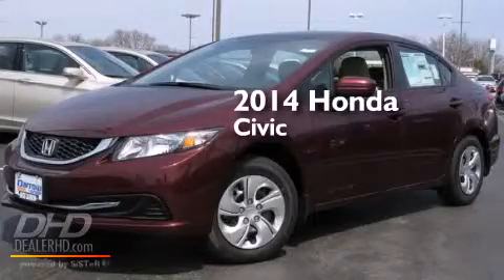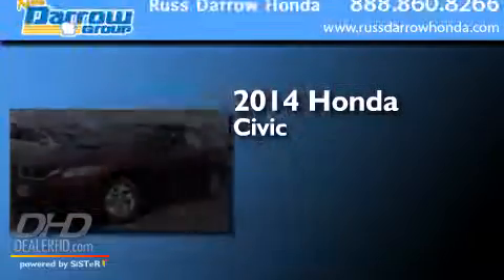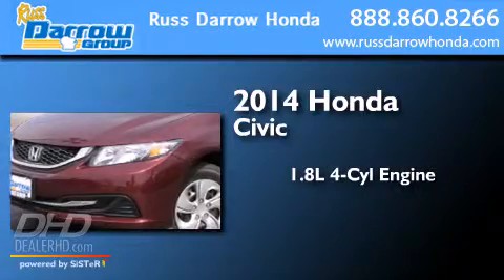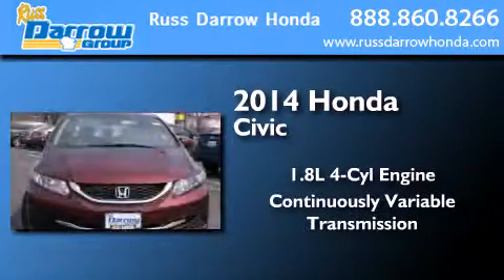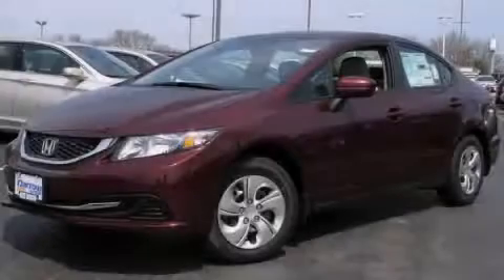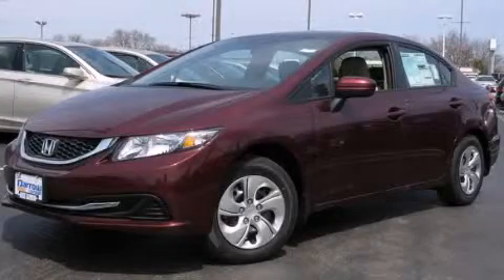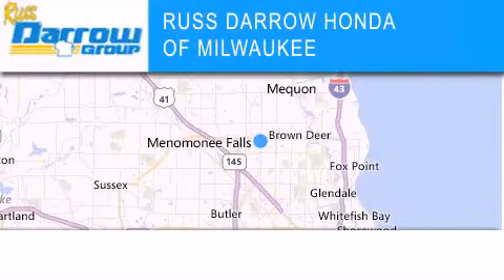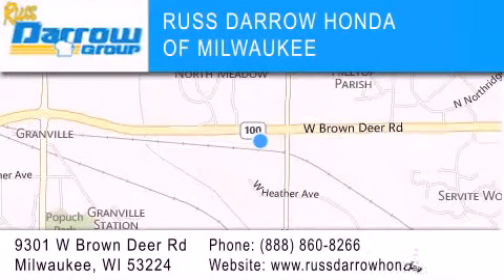2014 Honda Civic Milwaukee WI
We've been honored to serve the Milwaukee WI area , we promise that your experience at our dealership will exceed your expectations ! Year : 2014 Make : Honda Model : Civic Engine : 1.8 L Trans . : Variable Exterior : Crimson Pearl Miles : 10 Stock : H14331 Russ Darrow Honda Milwaukee West Brown Deer Road Milwaukee , WI 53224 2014 Honda Civic Milwaukee WI